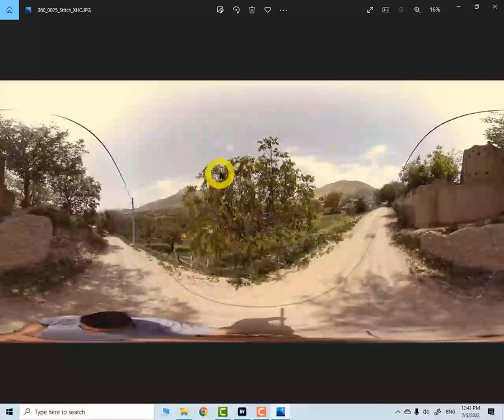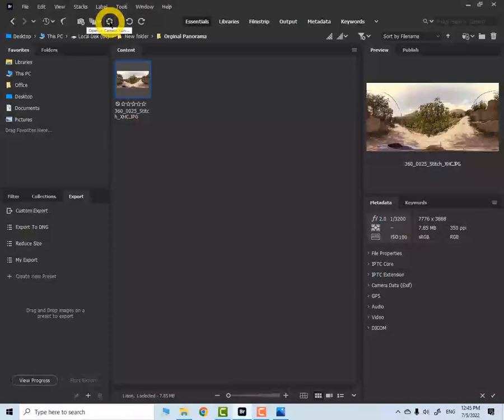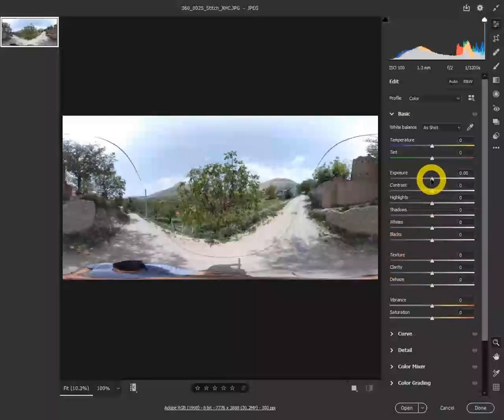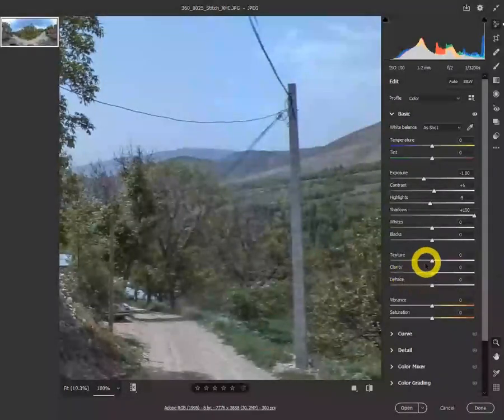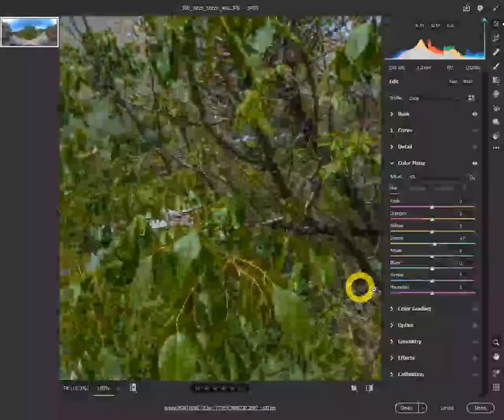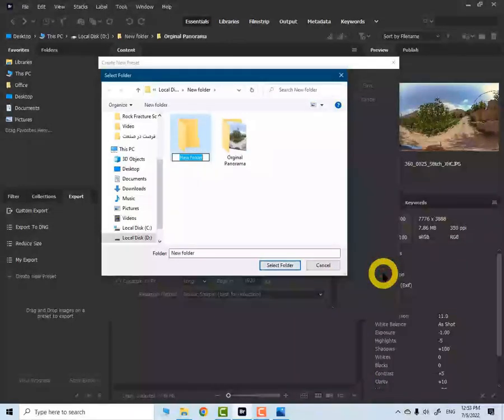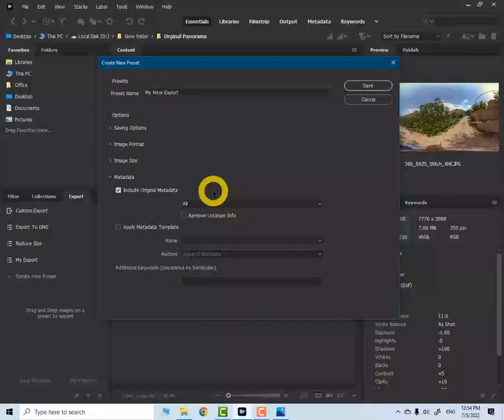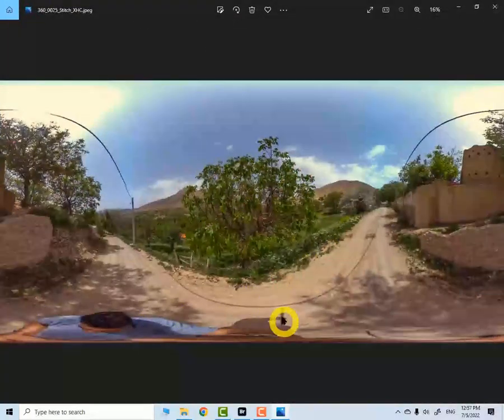How to Edit 360° Photo for Virtual Tours - Adobe Bridge Tutorial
Learn how to professionally edit 360° panoramic photos for virtual tours using Adobe Bridge! This comprehensive tutorial covers HDR processing, color correction, and export optimization for stunning virtual tour experiences.
🎯 What You'll Learn:
Professional 360° photo editing with Adobe Bridge
HDR photo processing for dynamic lighting
Color correction and enhancement techniques
Metadata management for optimized file sizes
Export settings for web-ready virtual tours

📋 TIMESTAMPS:
00:00 - Introduction & Overview
01:30 - Setting Up Adobe Bridge
03:15 - File Organization Best Practices
05:45 - Understanding HDR Panoramic Photos
07:20 - Opening Photos in Camera Raw
08:45 - Basic Exposure Adjustments
10:30 - Contrast and Highlight Management
12:15 - Shadow and White Balance
14:00 - Texture and Clarity Settings
16:30 - Dehaze and Atmospheric Effects
18:15 - Color Enhancement Techniques
20:45 - Advanced Color Mixing
24:30 - Export Settings for Virtual Tours
27:15 - Metadata Management
29:45 - Final Export Process
31:30 - Conclusion and Next Steps
🔧 SOFTWARE & EQUIPMENT:

Adobe Bridge 2020 (compatible with newer/older versions)
Camera Raw plugin
360° panoramic camera with HDR capability
Tripod for stable shots

💡 PRO TIPS:

Always shoot in HDR mode for better dynamic range
Organize files before editing to save time
Remove metadata to reduce file sizes
Use subtle adjustments for professional results
Test exports with before/after comparisons

📱 Perfect for:

Real estate professionals creating property tours
Tourism businesses showcasing destinations
Educational institutions developing campus tours
Marketing agencies working with immersive content
Photographers expanding into virtual tour services

🎓 SERIES CONTEXT:
This tutorial is part of our "Virtual Tour Creation Education Series" designed for beginners and professionals looking to create cost-effective, high-quality virtual tours.
Previous Episodes: Equipment selection, camera settings, shooting techniques
Upcoming Episodes: Advanced retouching, object removal, software integration
📈 WHY THIS MATTERS:
Virtual tours are essential for modern businesses:

Real estate properties with virtual tours get 87% more views
Tourism destinations can showcase experiences remotely
Educational institutions offer virtual campus tours
Retail businesses create interactive shopping experiences

Share your virtual tour projects in the comments! Ask questions about specific editing challenges and request topics for future tutorials.
💬 Have questions about 360° photo editing? Drop them in the comments below - I read and respond to every single one!